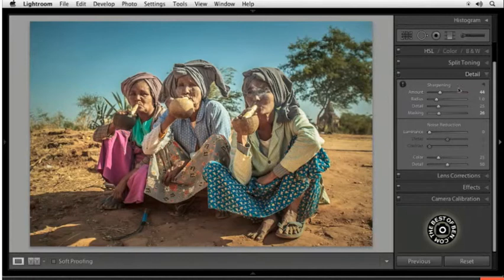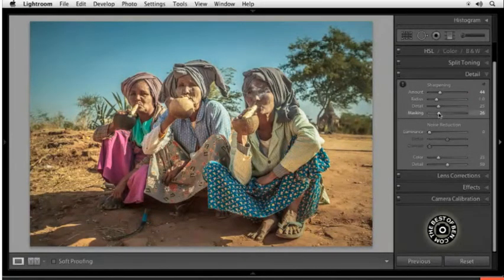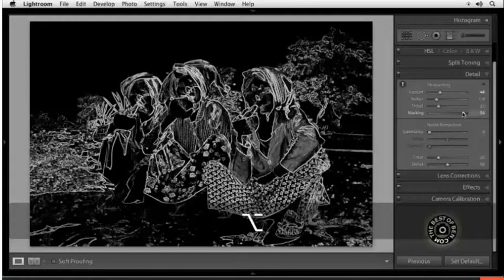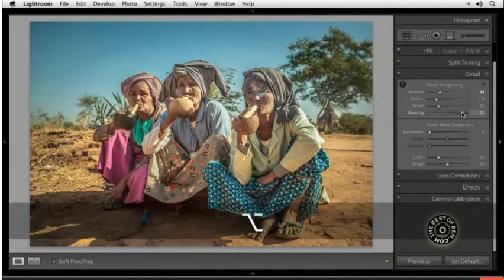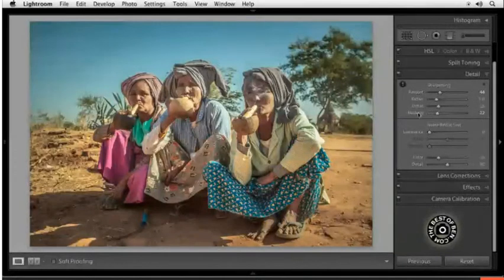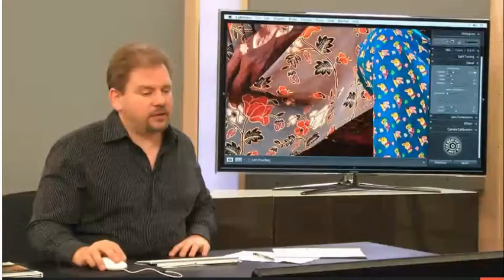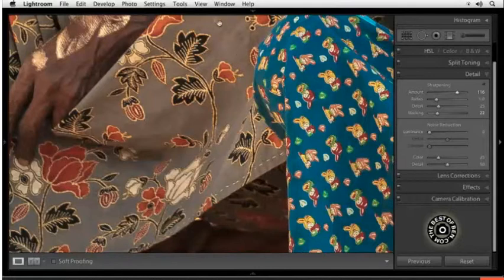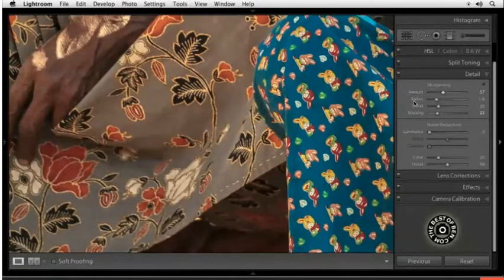Lightroom Mastery2013-01-19_1629shp